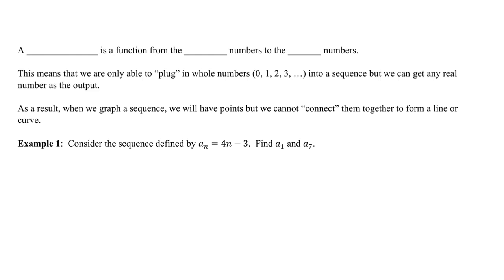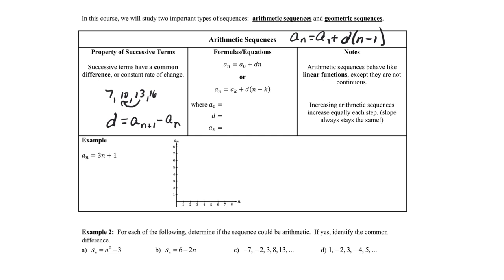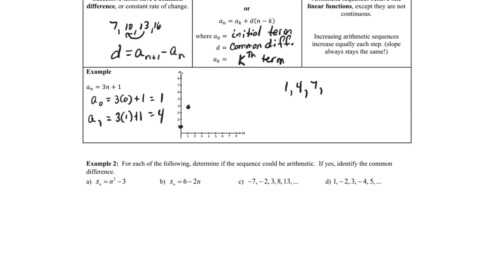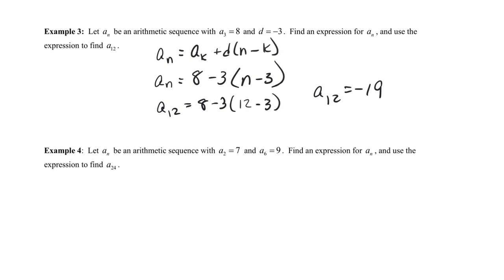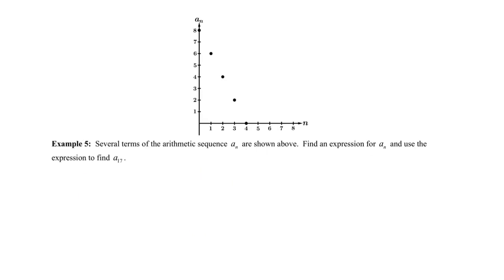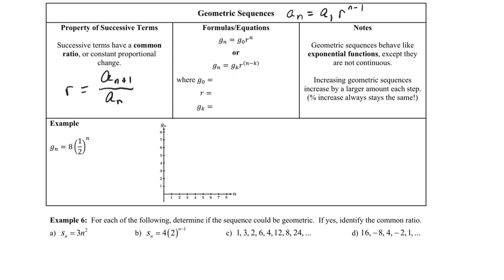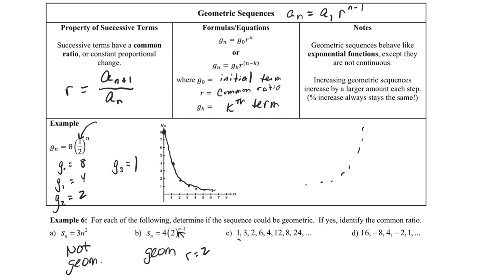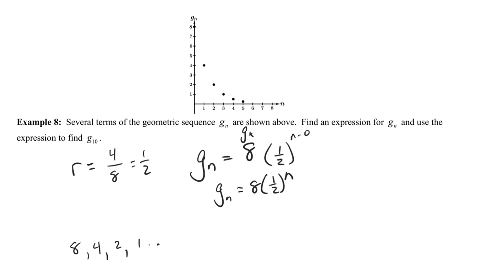2.1 Change in Arithmetic amd Geometric Sequences part 1